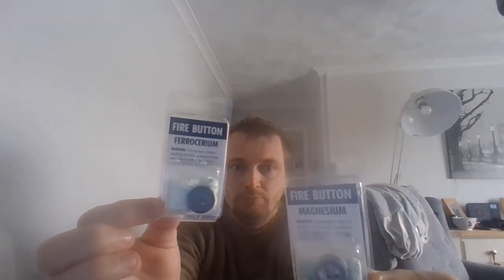FIRE BUTTONS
something new and good to have